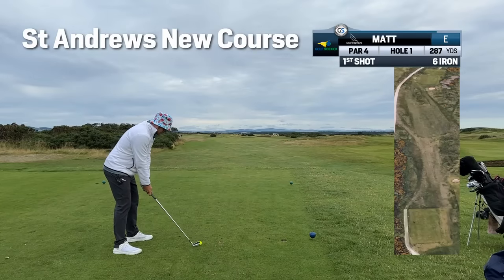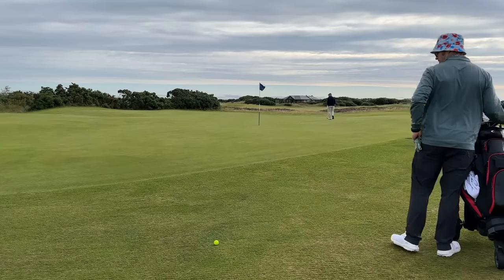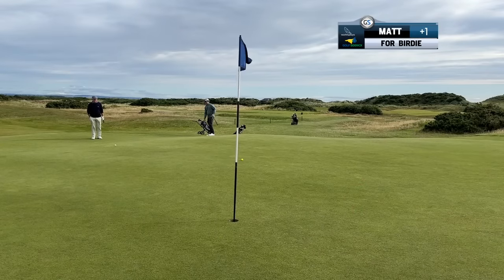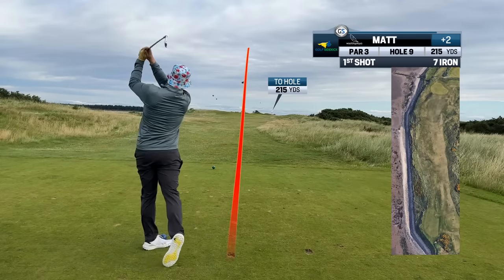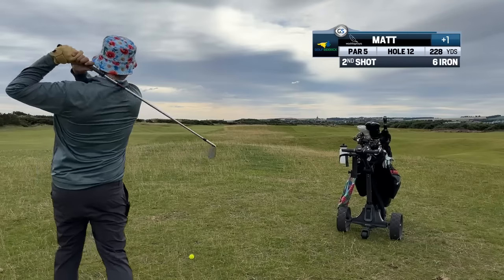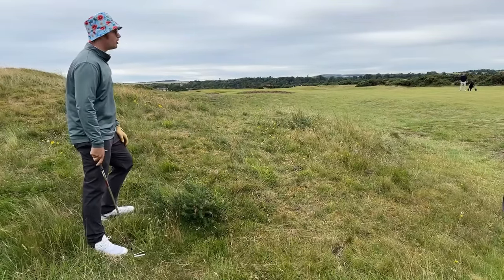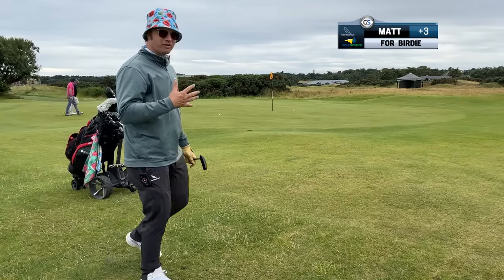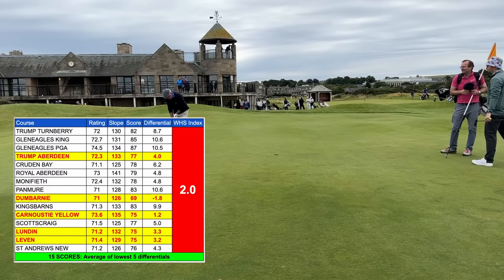You Can Be 10 Shots Better If You Quit Hero Shots